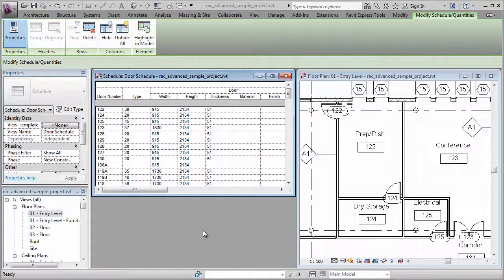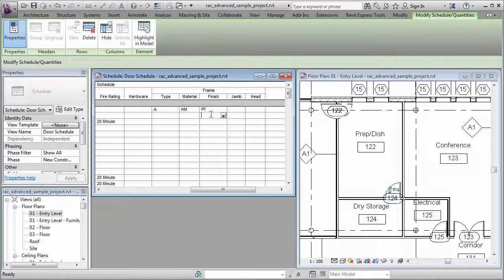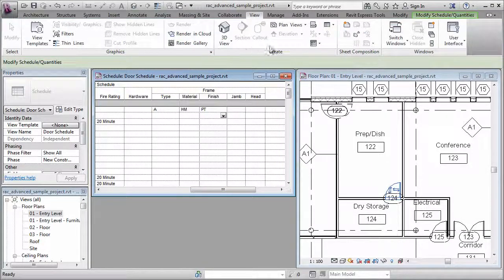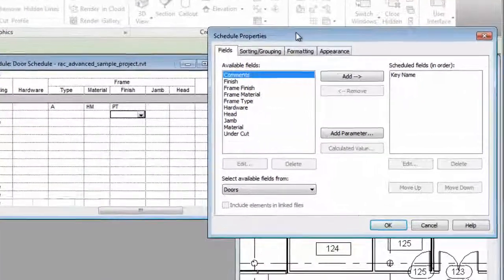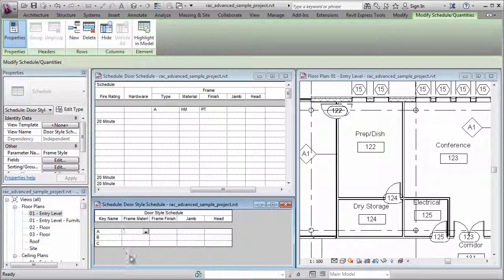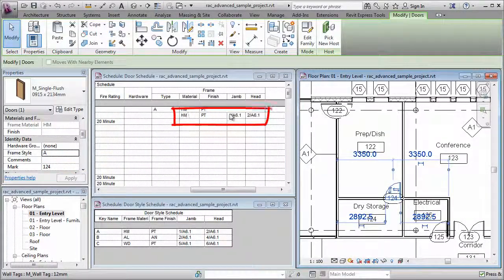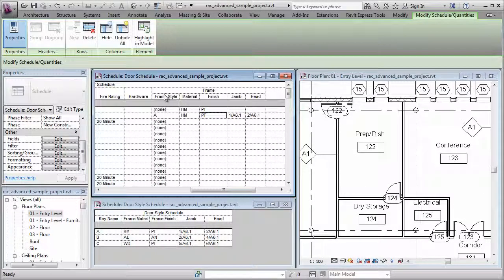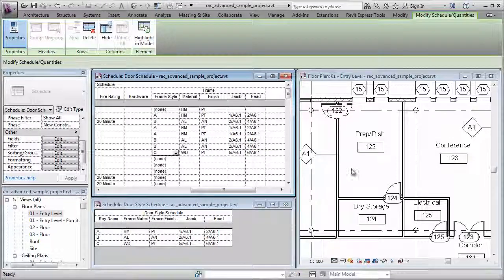Key Schedules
| This video explains the use of the Key Schedule functionality. Learn to create a Key Schedule and create key rows. Assign keys to objects in a model and also using a field in a schedule. Autodesk Revit is available as part of the Autodesk Building Design Suite Premium and Ultimate.